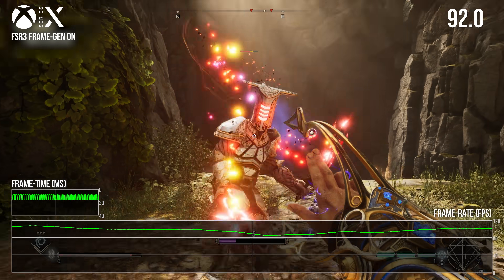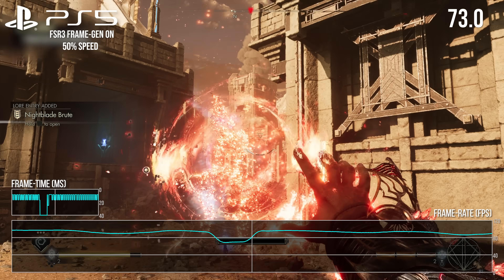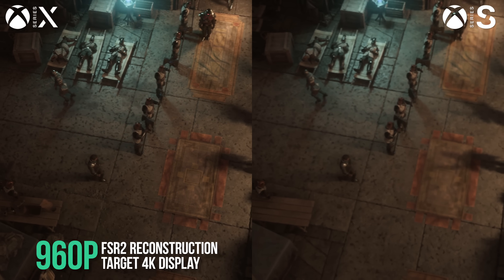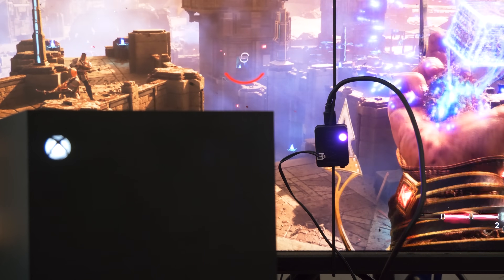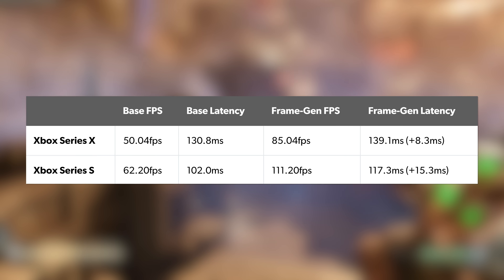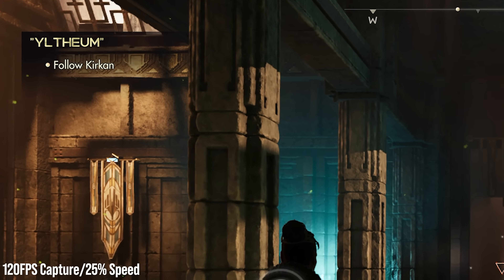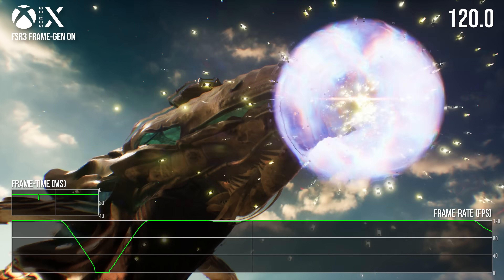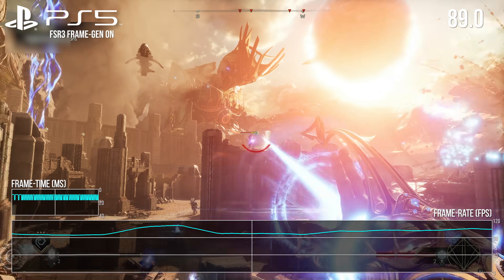A Frame-Rate Free Lunch? FSR3 Frame Generation on PS5/Xbox Series X|S Tested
Frame generation has proven to be a genuinely useful technology for PC users - and AMD's FSR3 is now mature enough to be deployed on the current generation consoles. Immortals of Aveum is the first game to feature it and Rich has gone in depth on this one: image quality tests, frame-rate analysis, latency measurements and much, much more.

After publication of this article, we received this comment from Ascendant Studios: "One item we'd like to clarify is that the FSR 3 solution for consoles was totally implemented by Enduring Games; independent of support from AMD or other parties. Enduring Games did all the work for UE and for the game. Enduring’s console implementation is currently the only commercial implementation both for Immortals of Aveum, and for all major versions of UE5, independent of Immortals of Aveum."

00:00 Introduction
01:38 Frame Generation: How Does It Work?
02:21 Xbox Series X FSR3 Performance Analysis
03:13 PlayStation 5 FSR3 Performance Analysis
04:00 Xbox Series S: Huge Cuts But Better Perf Than X?
05:36 Latency Analysis: Does Frame-Gen Hurt Input Lag?
09:14 Generated Frames: Image Quality Discussion
11:03 VRR Works! V-Sync On/Off Also Available
13:54 Summary: Is Frame-Gen Good For Consoles?